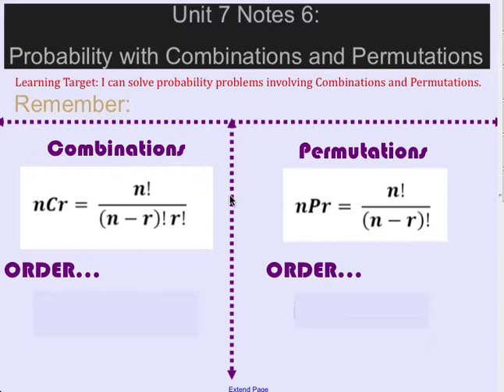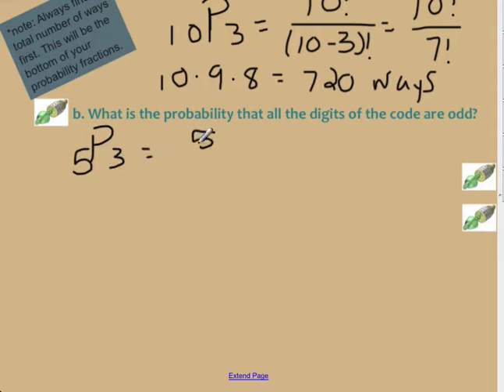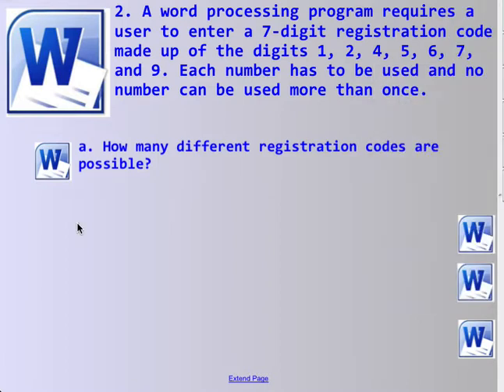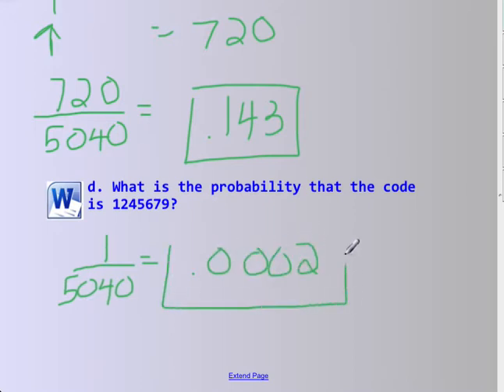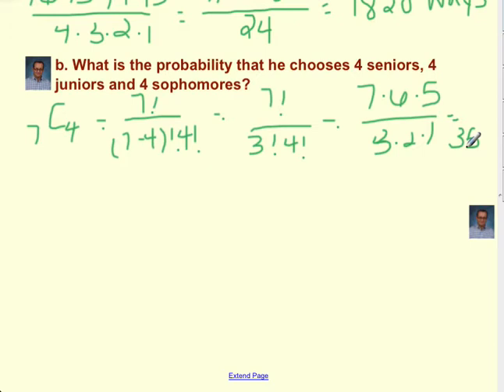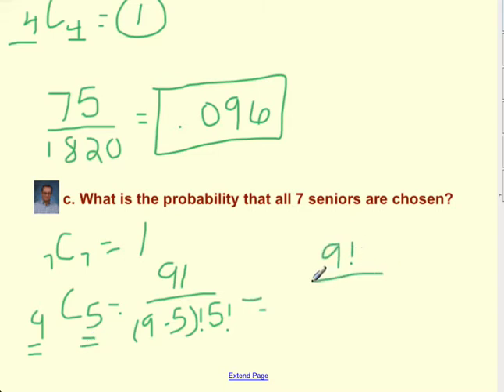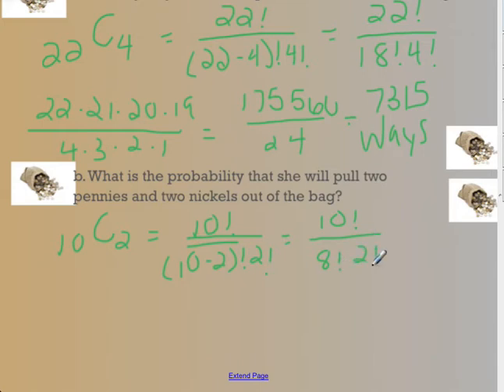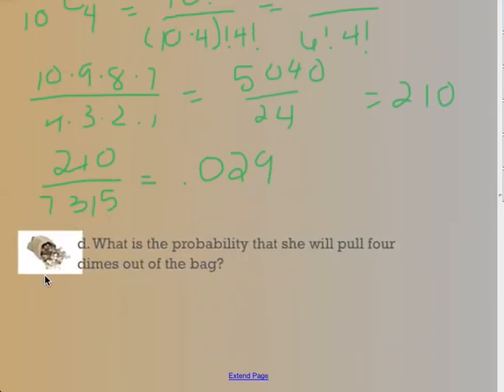Unit 7 Notes 6 Probability with Combinations and Permutations